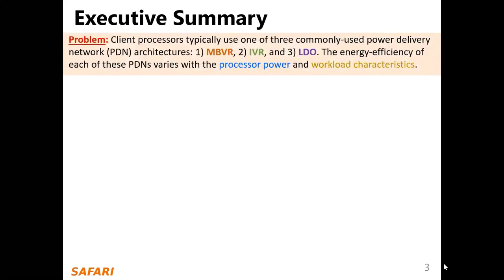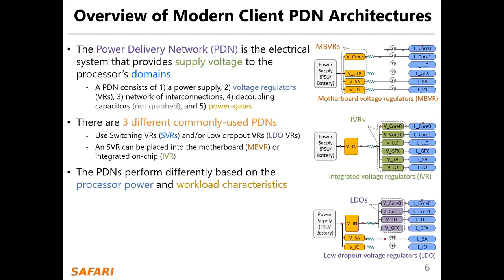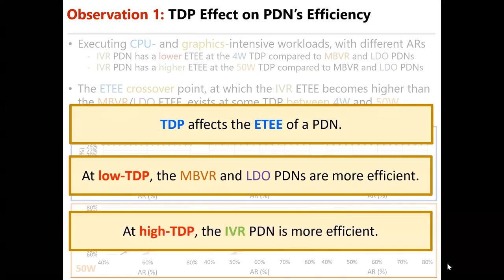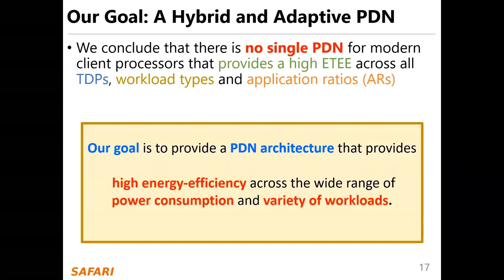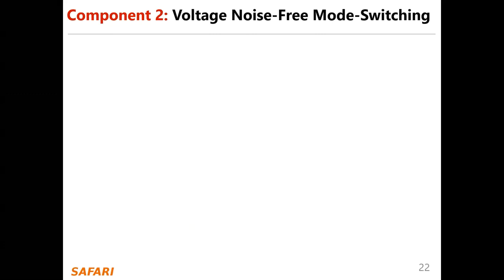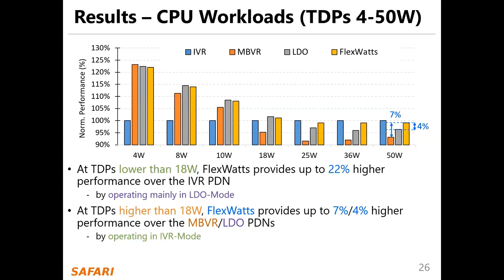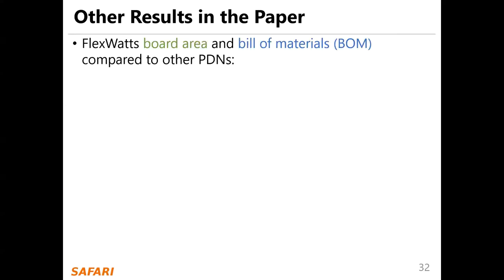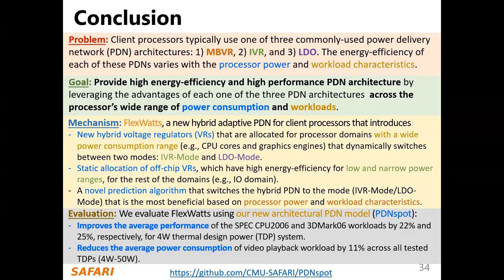FlexWatts Hybrid Power Delivery Network - Talk at MICRO 2020 presented by Jawad Haj-Yahya (15 mins)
Talk given at the 53rd Annual IEEE/ACM International Symposium on Microarchitecture (MICRO 2020), Online, October 2020.

"FlexWatts: A Power- and Workload-Aware Hybrid Power Delivery Network for Energy-Efficient Microprocessors"

Paper appears in the Proceedings of the 53rd Annual IEEE/ACM International Symposium on Microarchitecture (MICRO 2020), Online, October 2020.